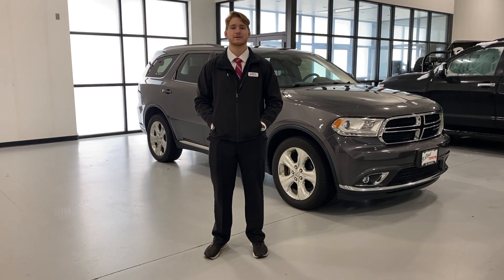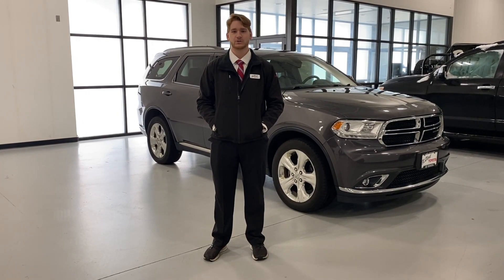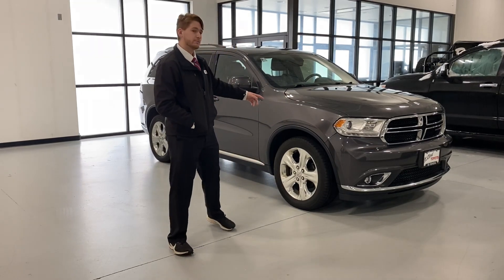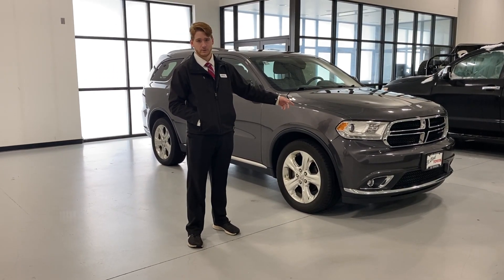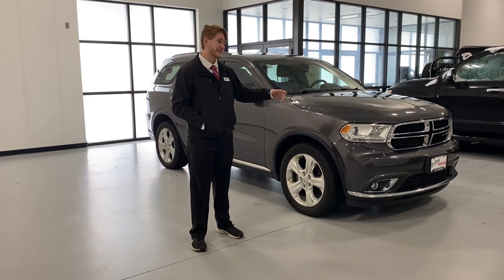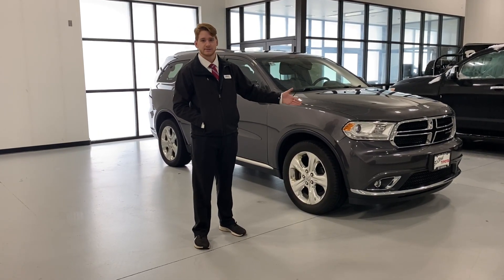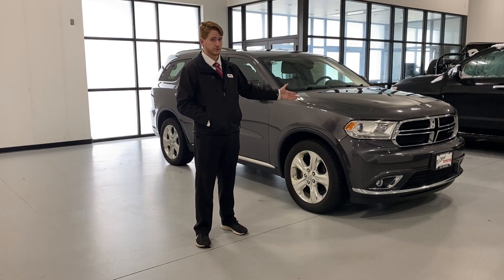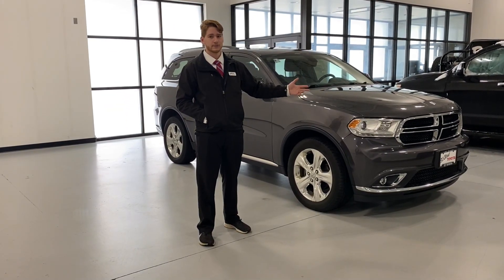2014 Dodge Durango Limited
Happy FreshTradeFriday! Check out this 2014 Dodge Durango Limited! It's a great family car with a spacious interior and third row seating. Head in to St. Cloud Toyota and ask for Caleb!